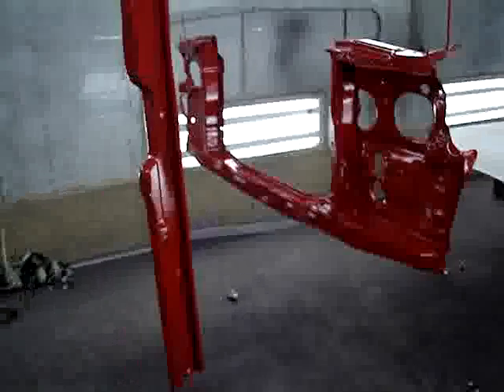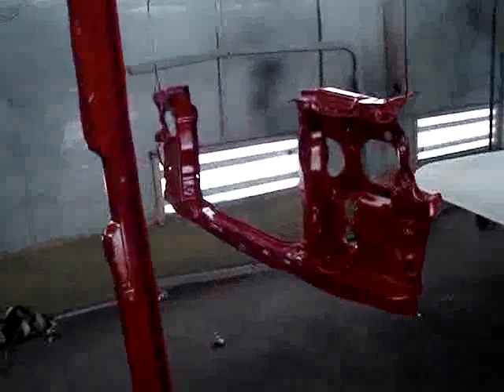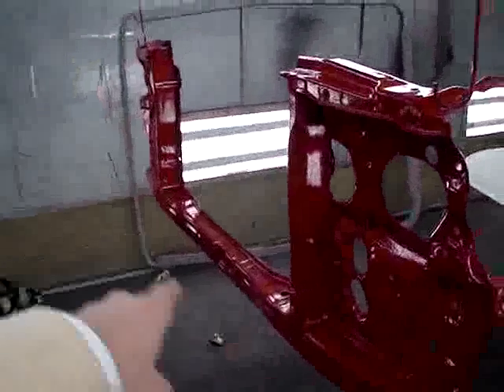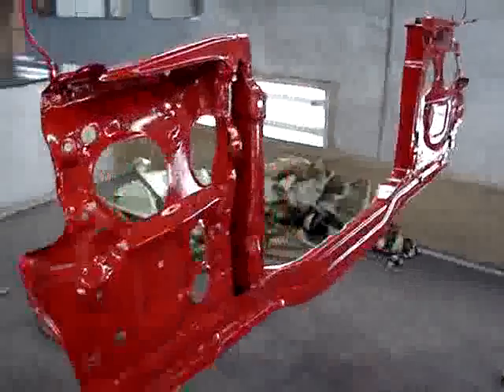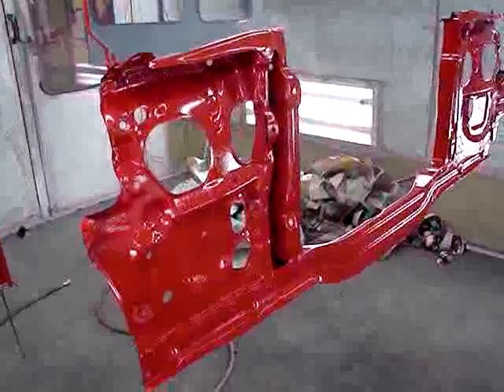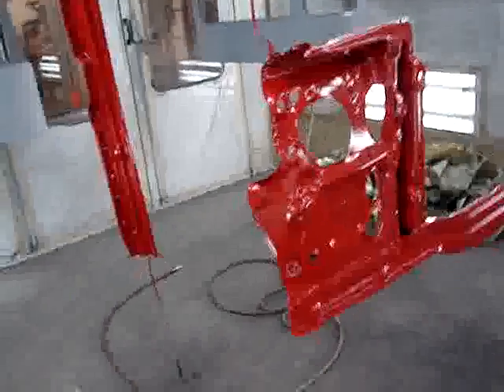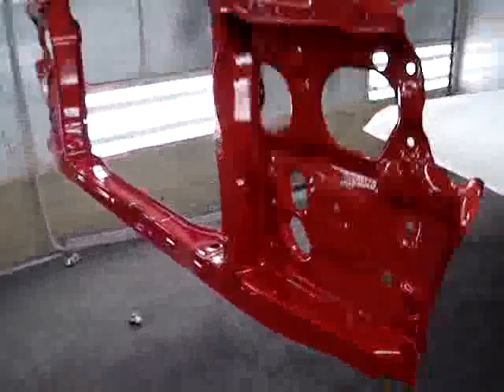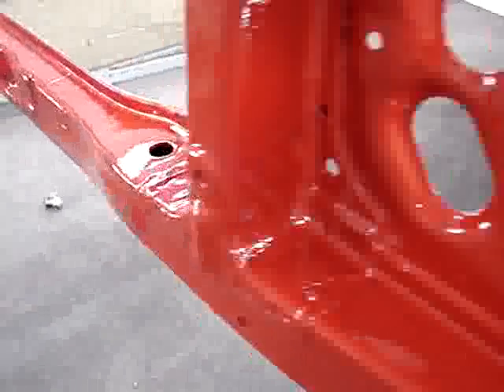Restoration 1993 FZJ80 | Video 38